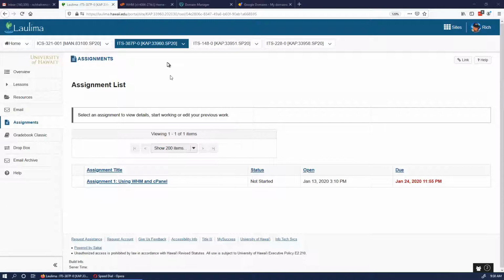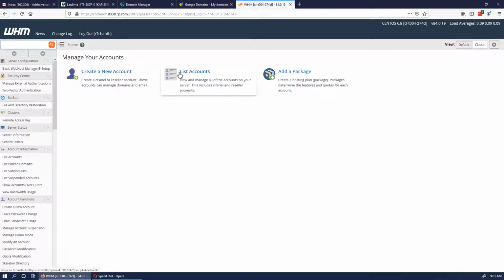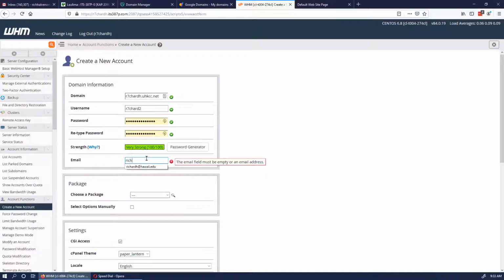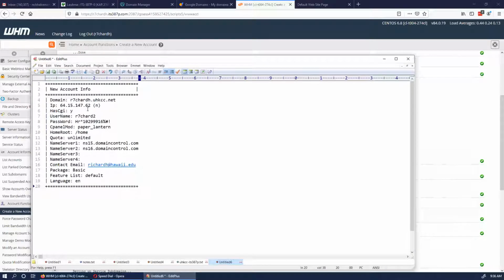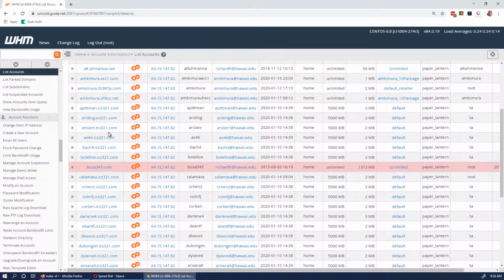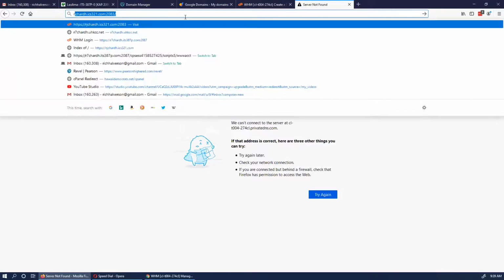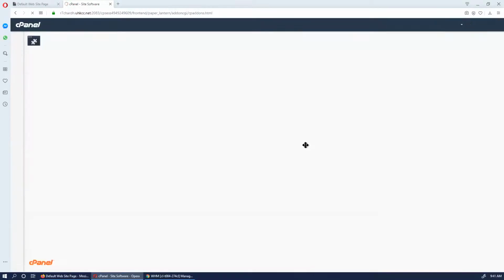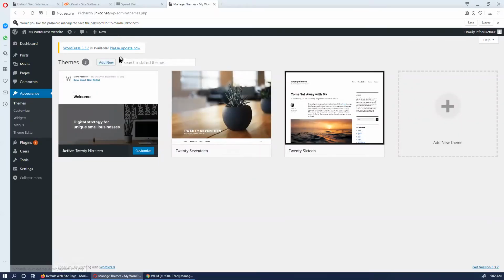ITS387P - How to create website in WHM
This video starts the first assignment, which is to create a new website in WHM.